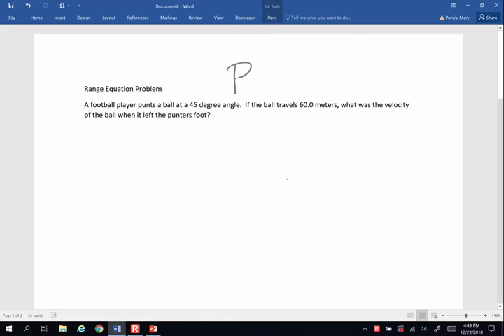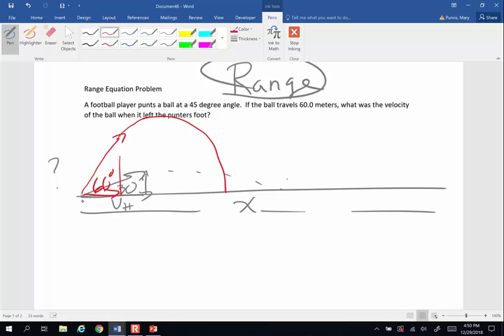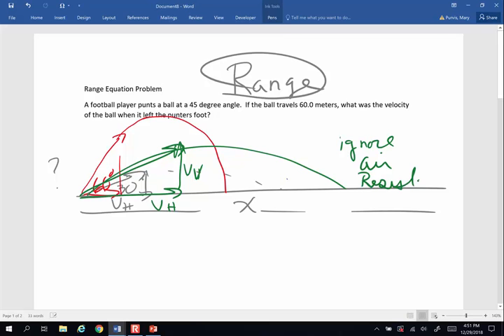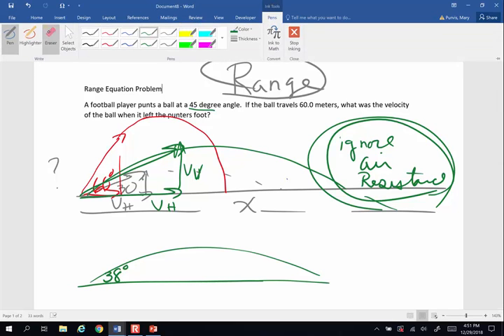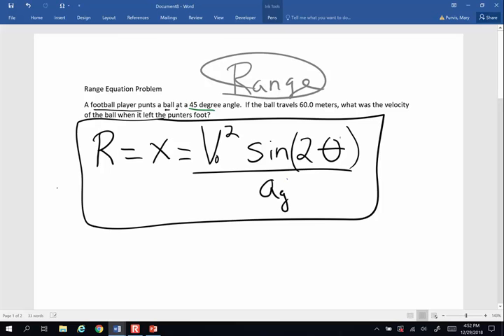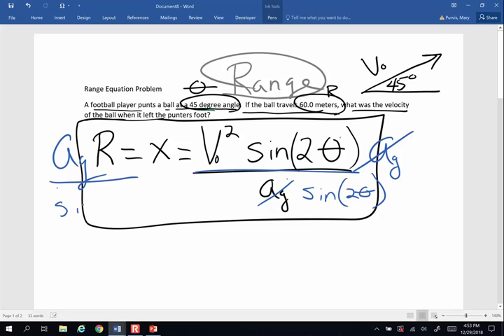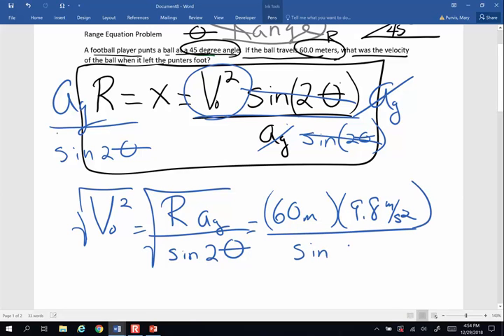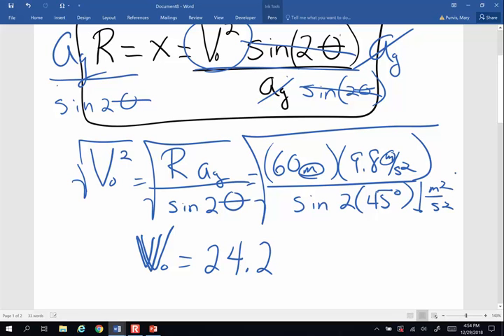PP3 12 Range Equation Example Problem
The range equation is very useful when calculating the distance that a projectile will fly.